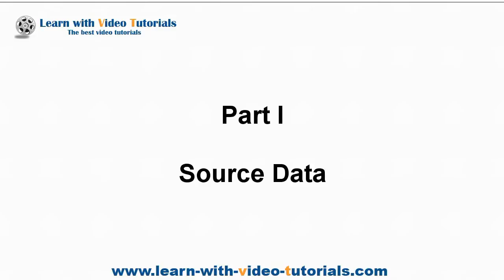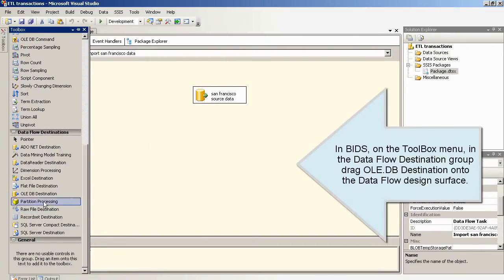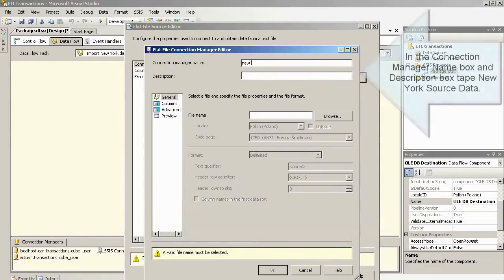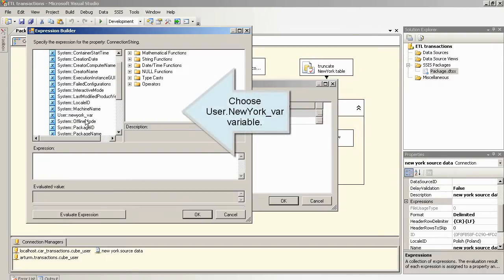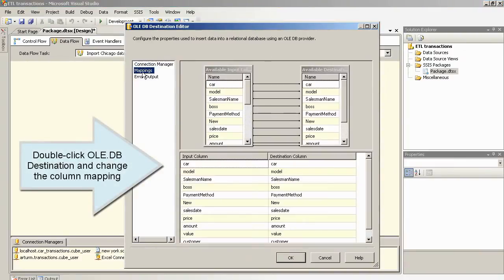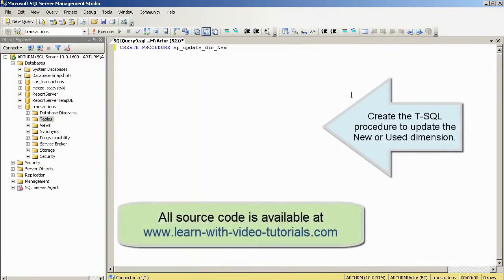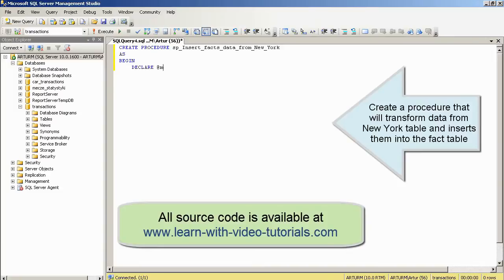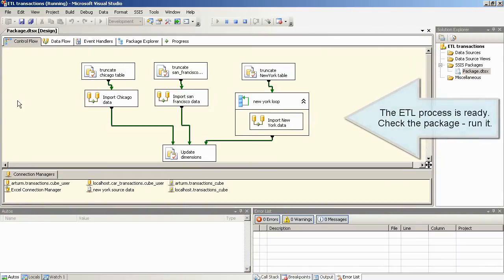Data Warehouse tutorial Creating an ETL